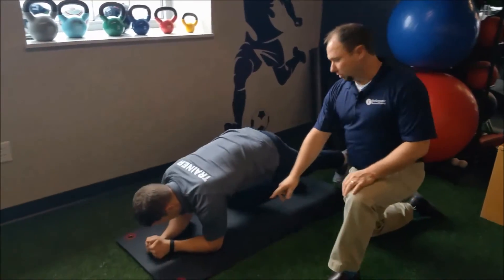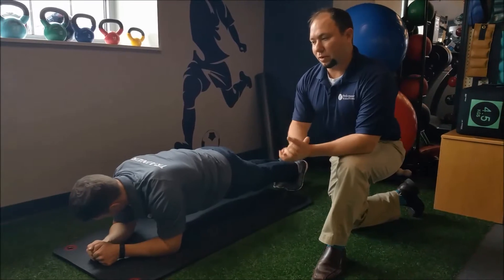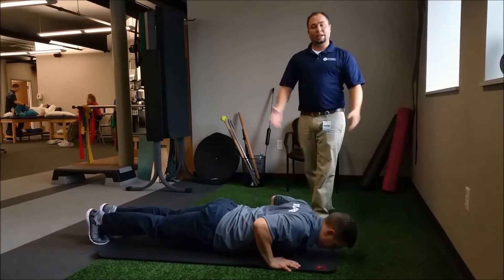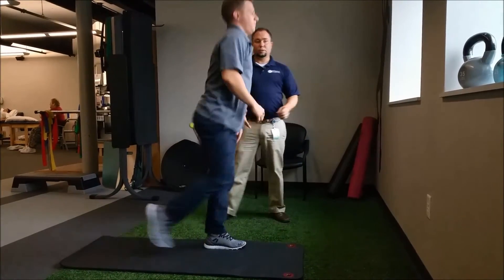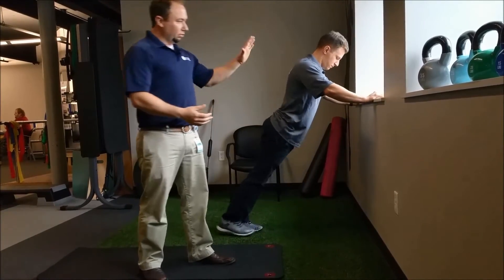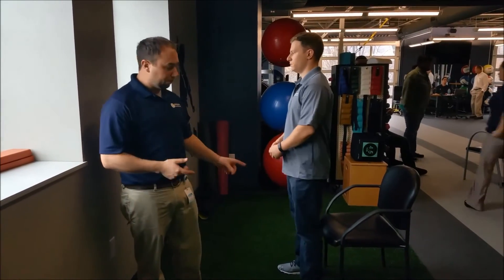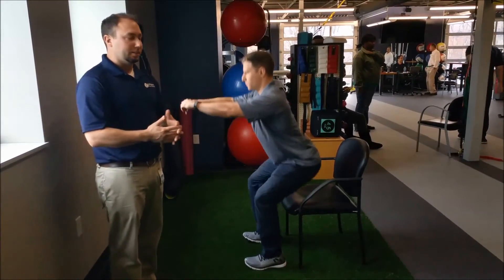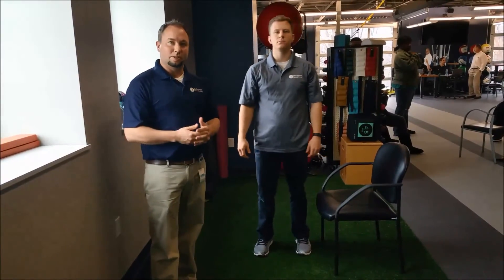Endurance Test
Before starting a new workout routine you should try these exercises to make sure your body is ready for it.